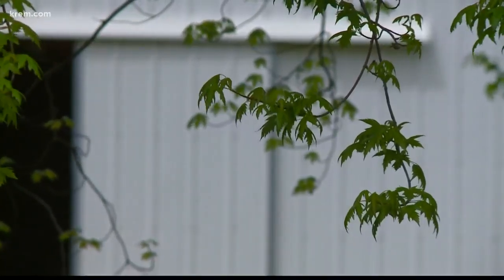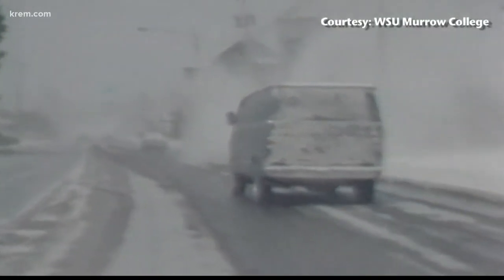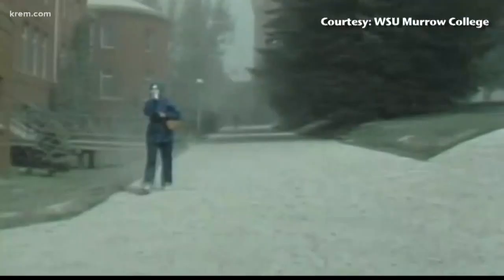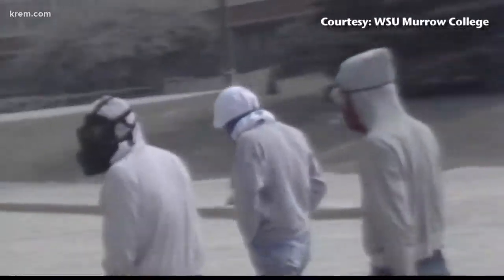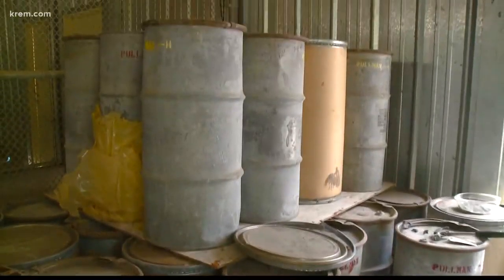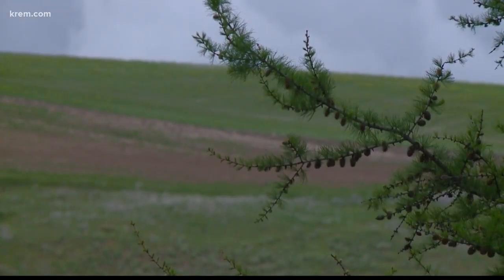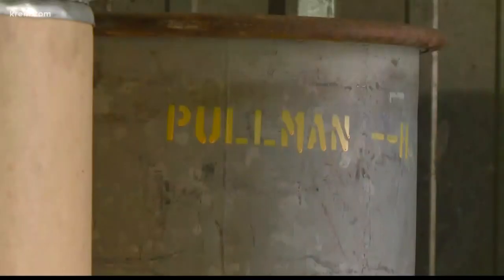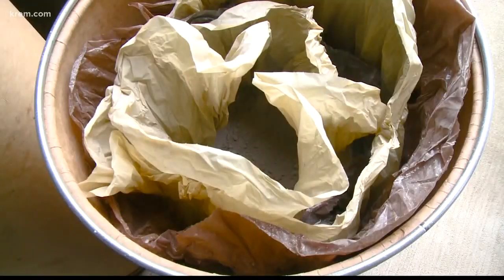WSU holds on to 97 barrels of Mount St. Helens ash 40 years after eruption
In a barn outside of Colfax, Washington State University has 97 barrels containing seven tons of ash from the historic eruption.